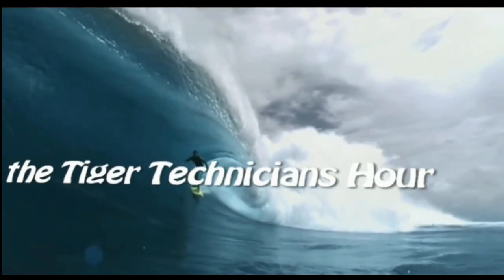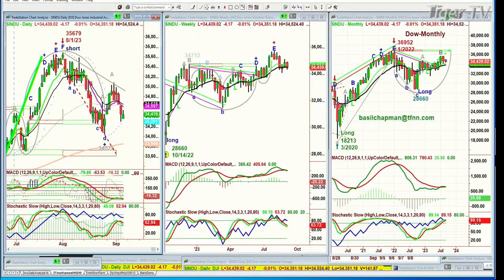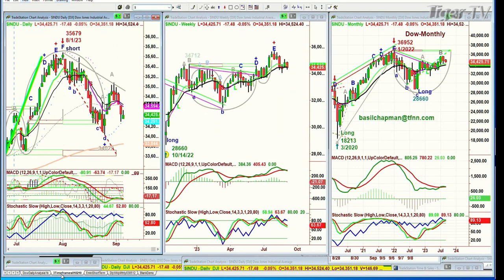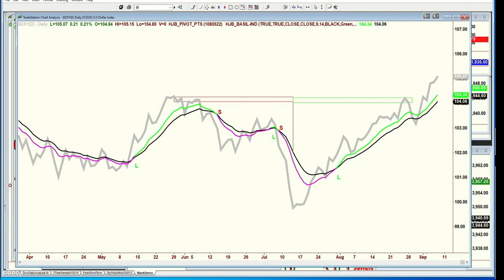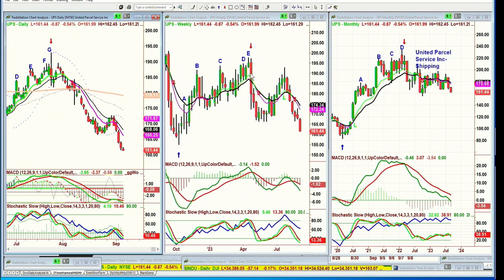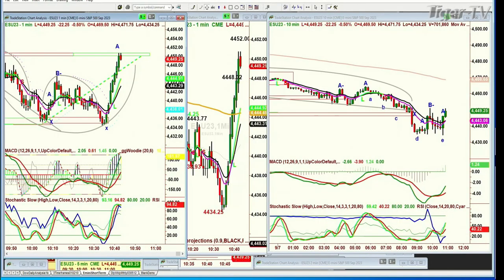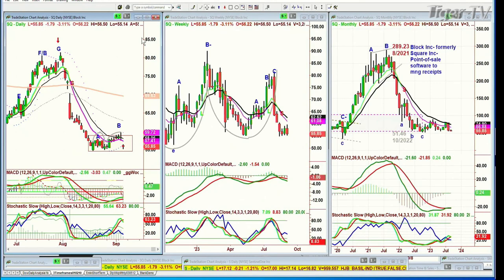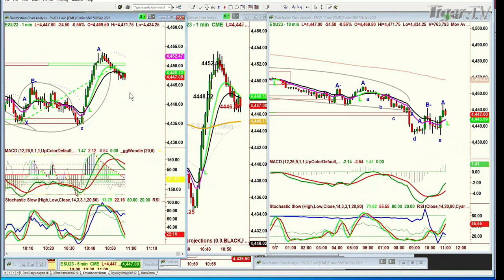September 7thThe Tiger Technicians Hour on TFNN - 2023